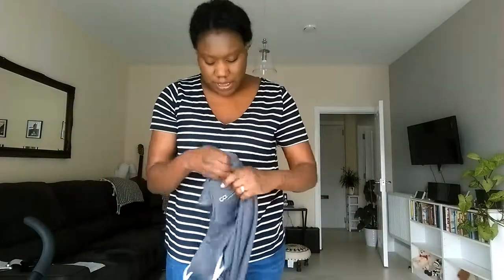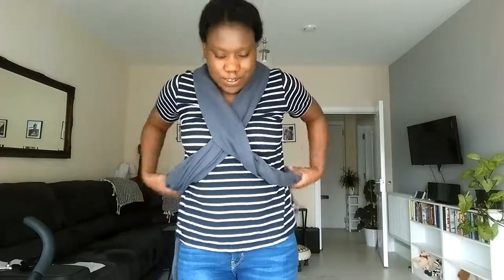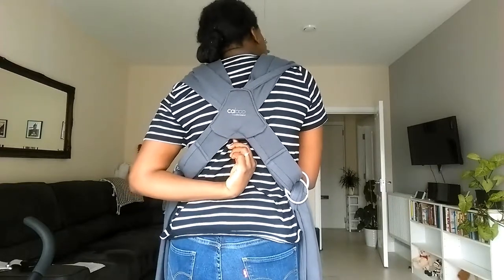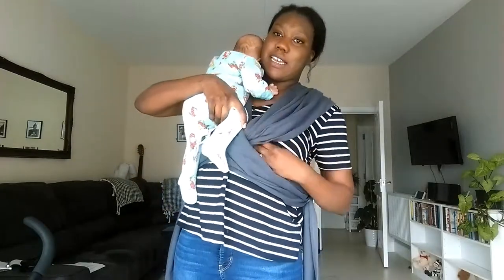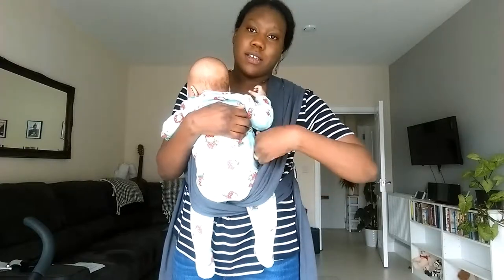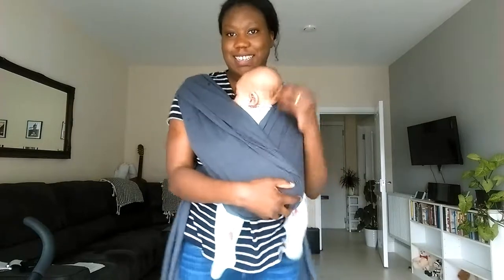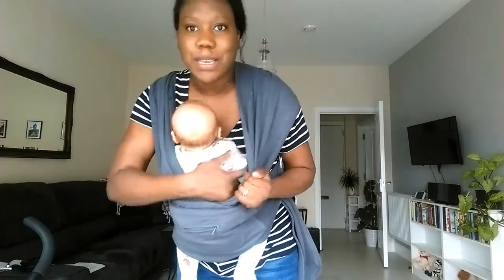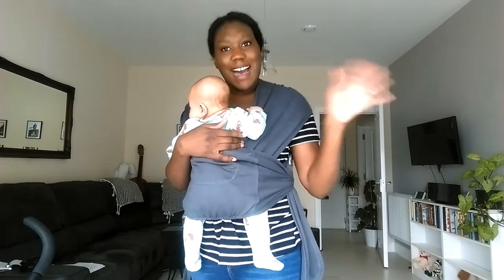HOW TO USE THE CABOO SLING/CARRIER: TUTORIAL | NEWBORN | HOW TO PUT ON | FIRST TIME MOM MUM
Here i'm demonstrating how to wear the caboo sling/carrier. I hope it helps someone out there, especially those first time mom's/mums like me!